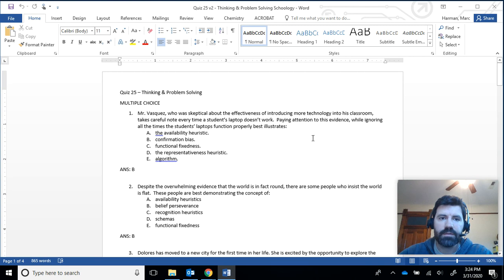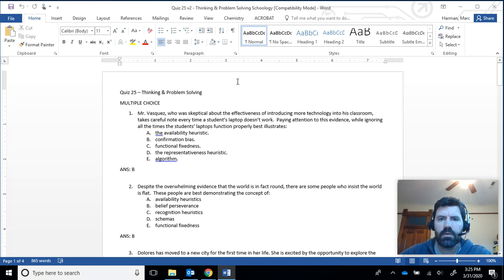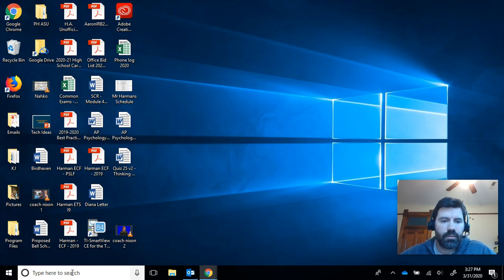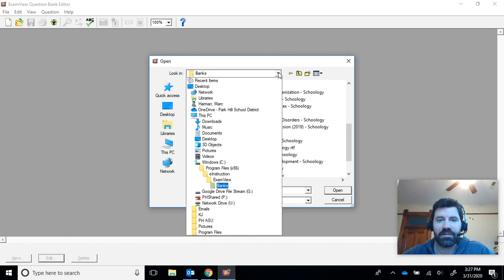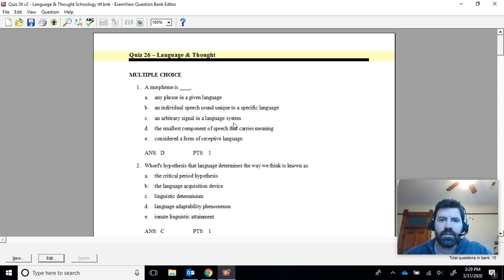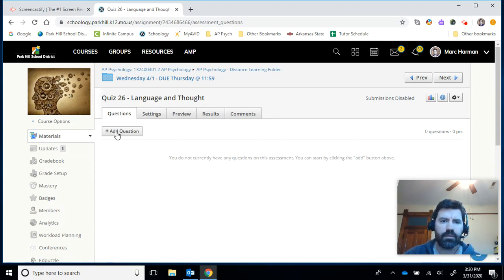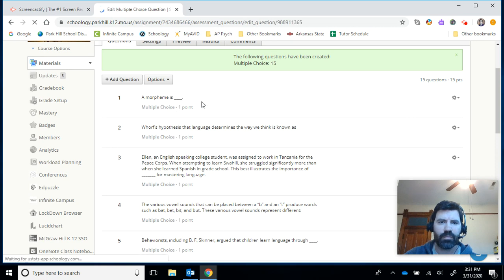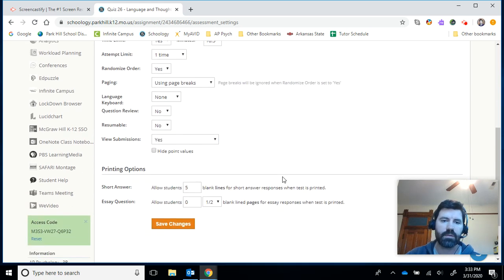Importing Quizzes to Schoology